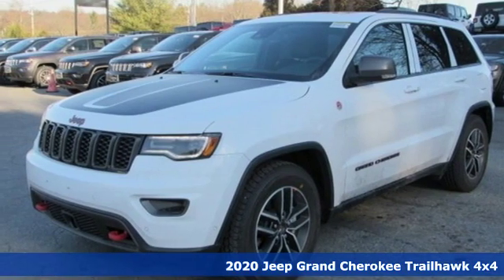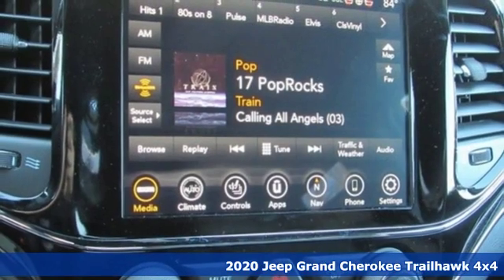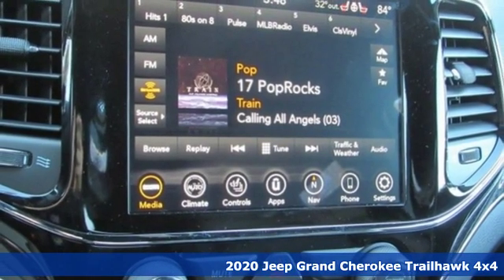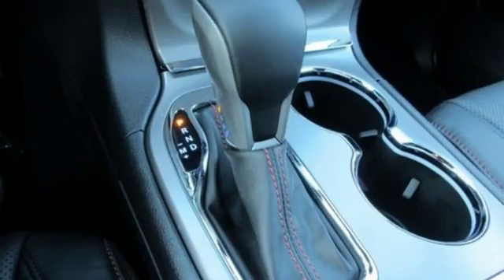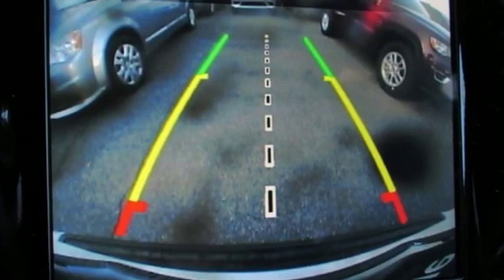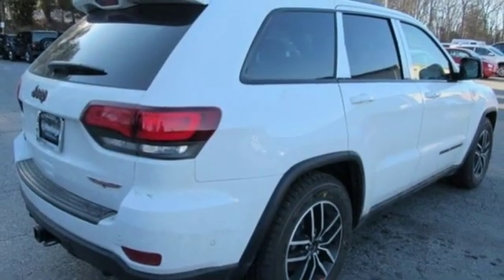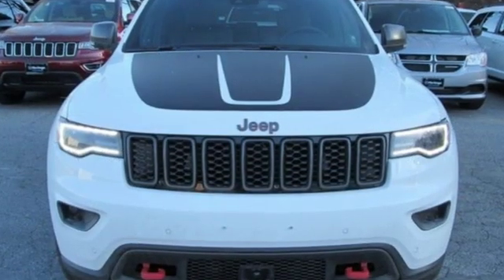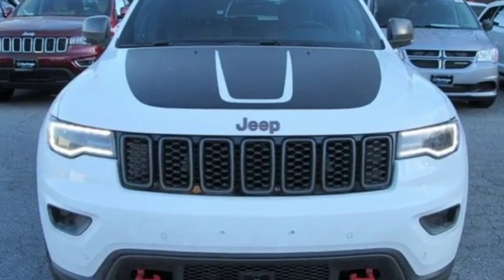2020 Jeep Grand Cherokee Baltimore MD Owings Mills, MD C0299188 - SOLD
Year: 2020
Make: Jeep
Model: Grand Cherokee
Trim: Trailhawk
Engine: 3.6L V6 24V VVT
Transmission: 8-Speed Automatic
Color: White
Interior: Black
Stock #: C0299188
VIN: 1C4RJFLG8LC299188

Address:
11234 Reisterstown Road